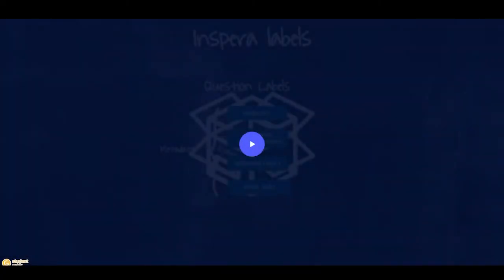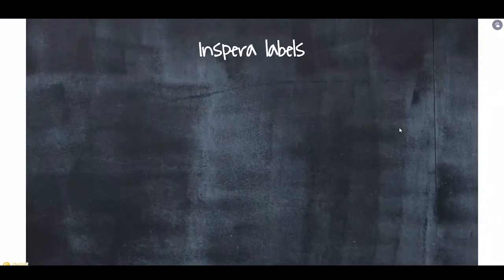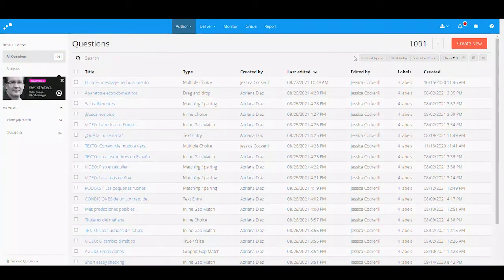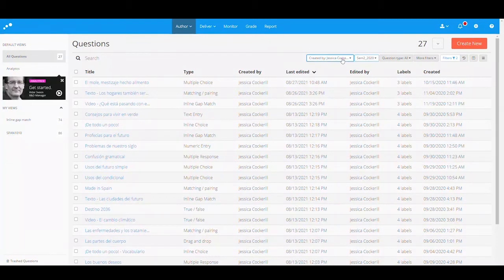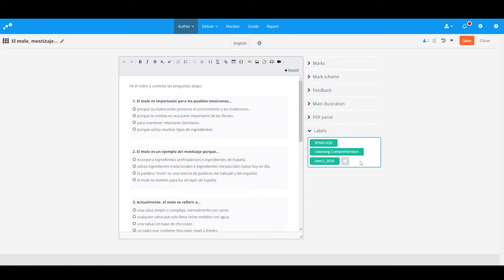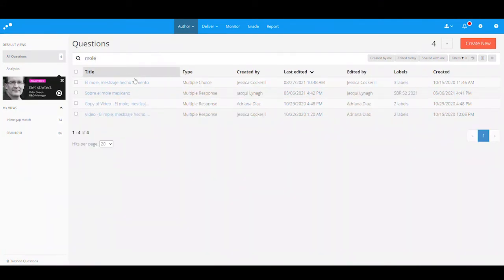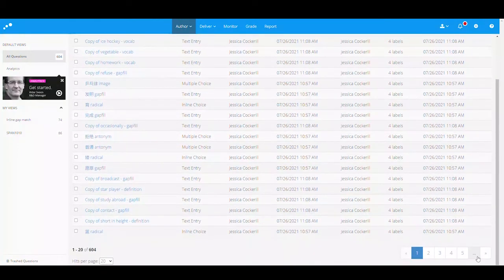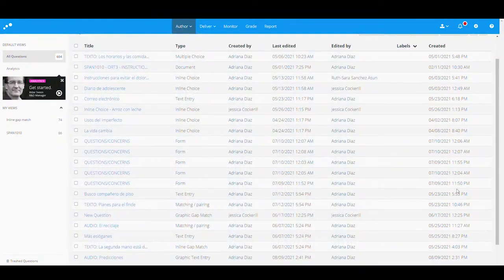Tips for useful labels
In this video I briefly explain how labels work, some tips for useful labels, and show how labels can be used to search for questions.